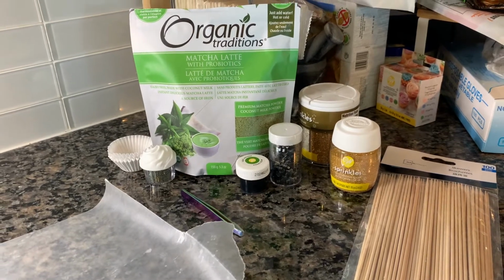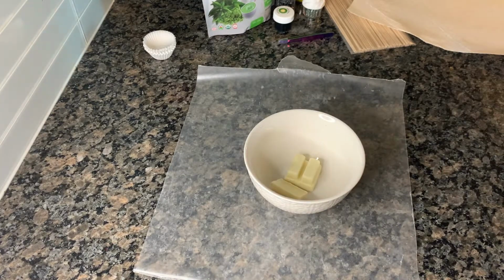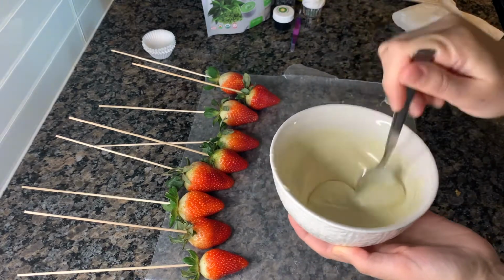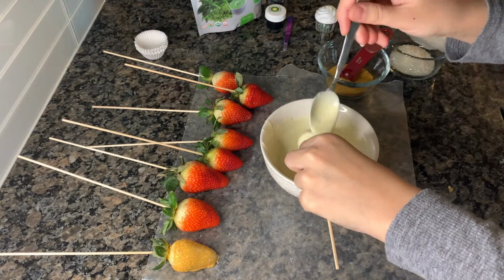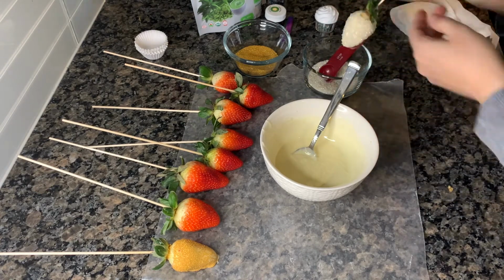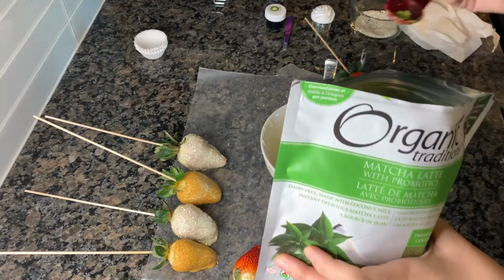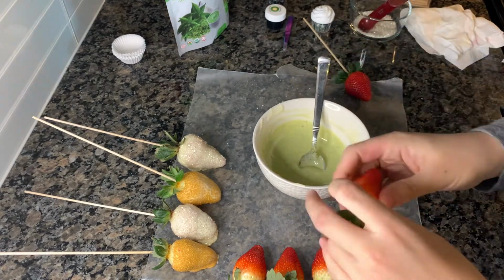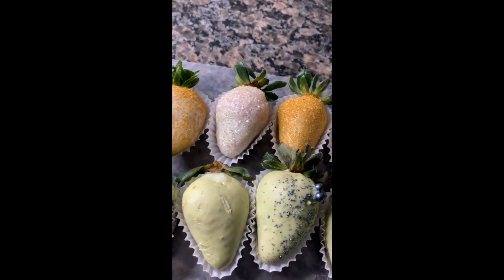How to Make Matcha Chocolate Covered Strawberries | Using Real Matcha Powder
If you're looking for a special treat to make for yourself or guests then look no further! Here's an easy recipe to follow. Chocolate covered strawberries are delicious and quick to make. They require no baking and perfect for special occasions and holidays.

Organic Matcha Powder:

Pearlized Sprinkles (White & Gold):